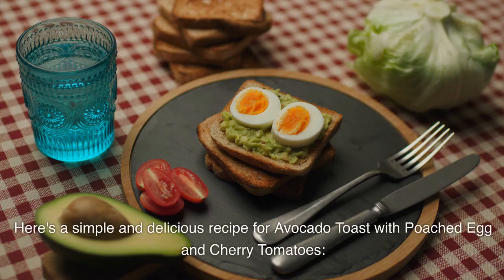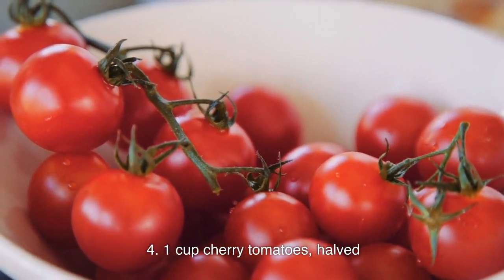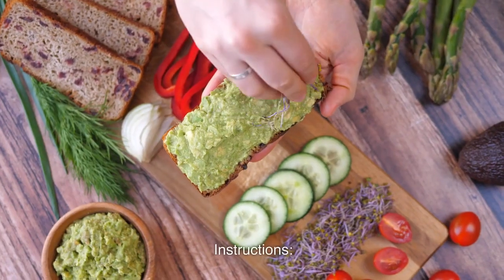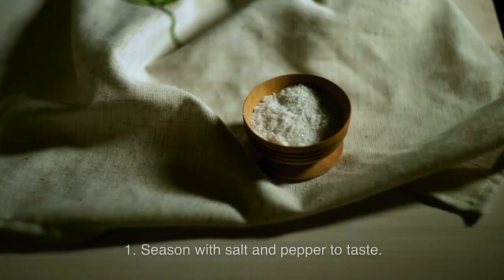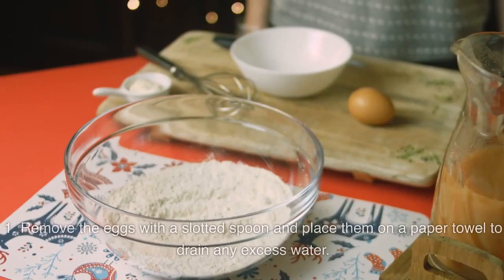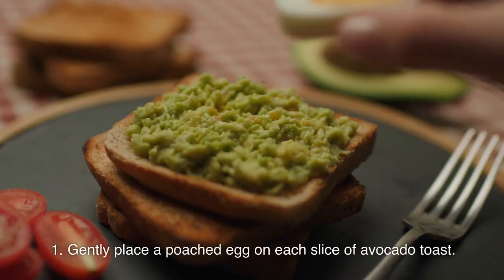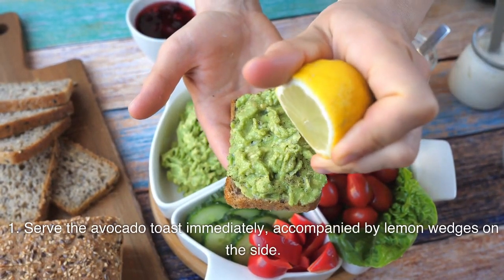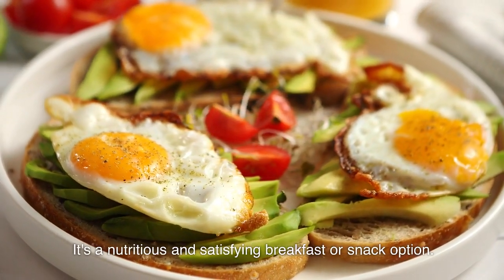Avocado Toast with Poached Eggs and Cherry Tomatoes / A Healthy Simple to prepare Recipe